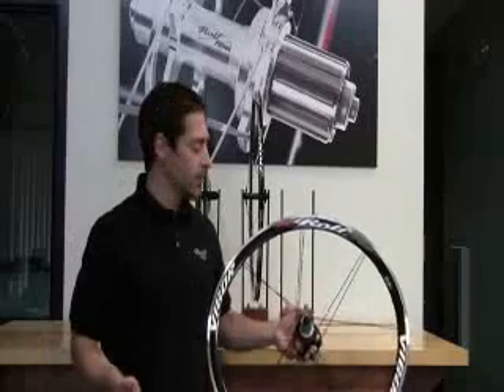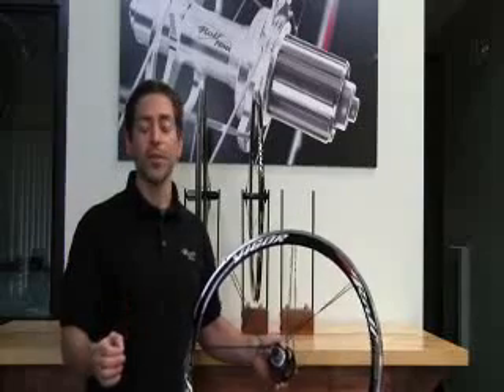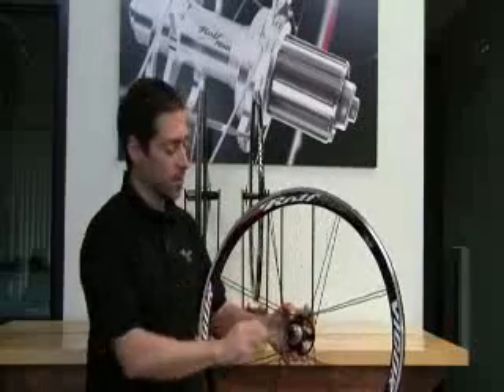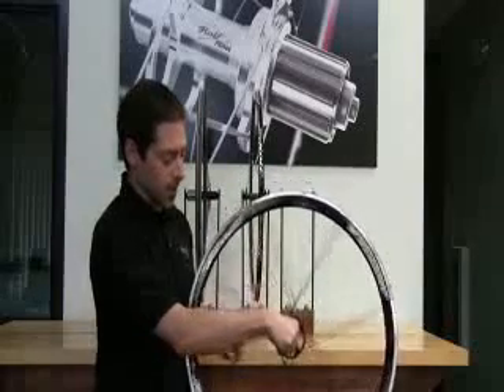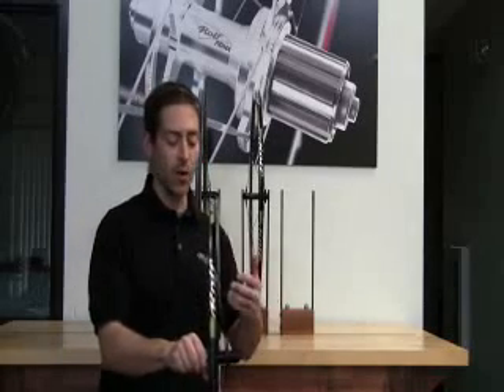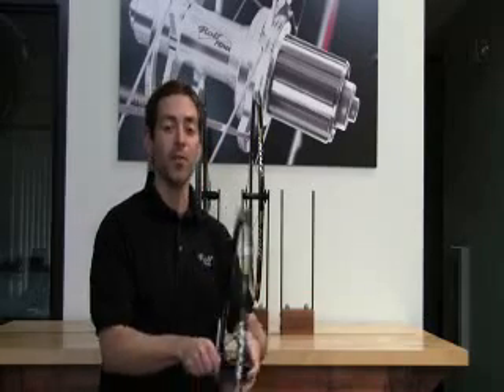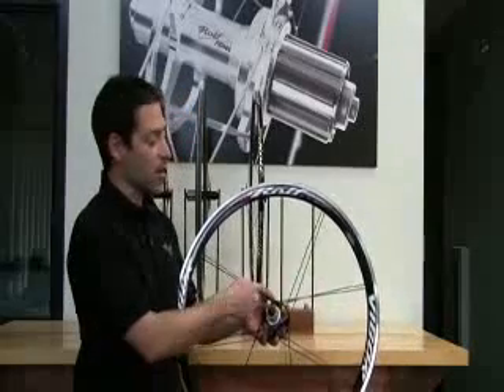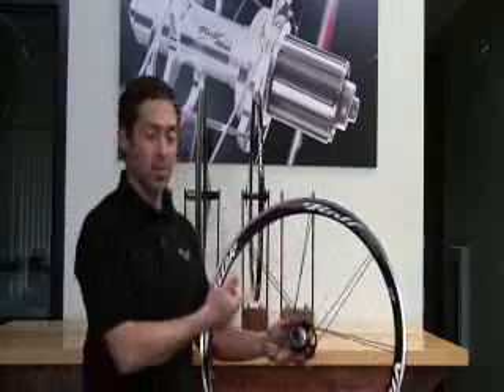Differential Flange Diameter - Rolf Prima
Rolf Prima's technology behind Differential Flange Diameter